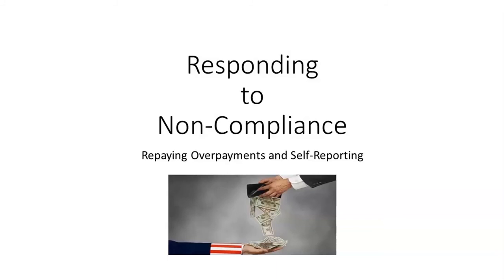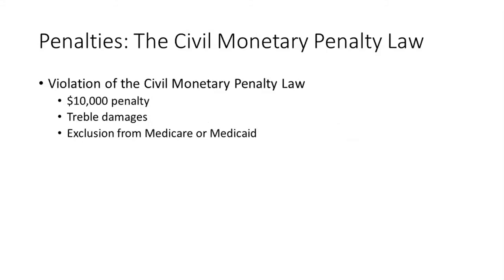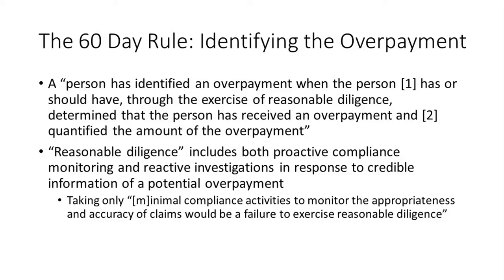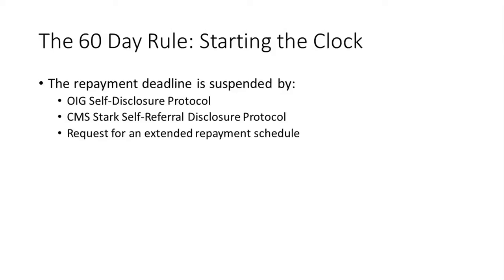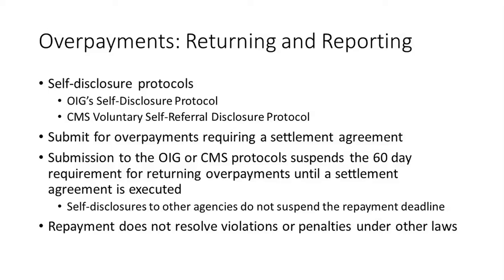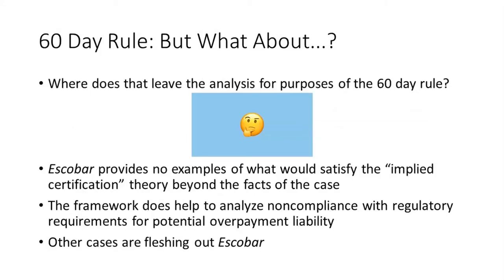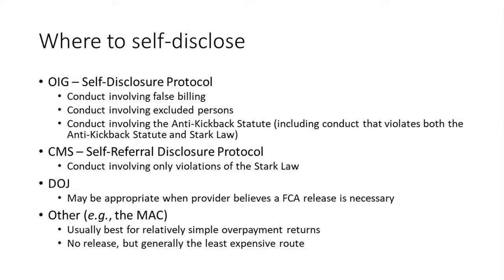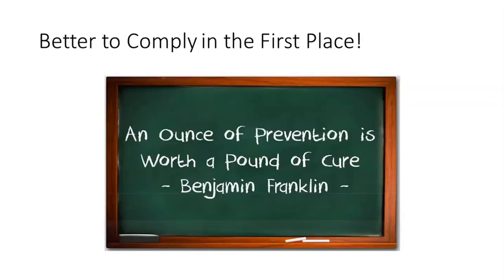Responding to Non Compliance: Self Reporting and Repaying Overpayments